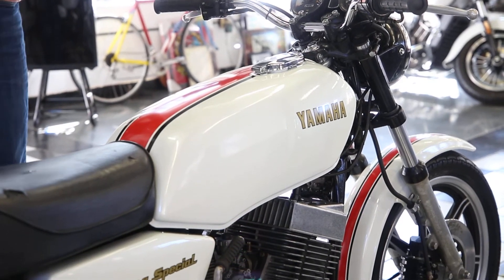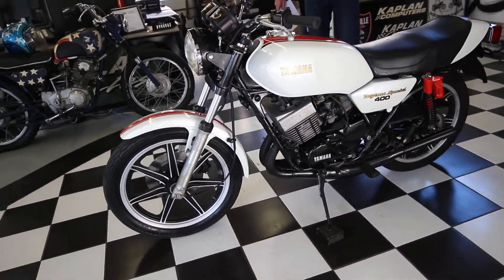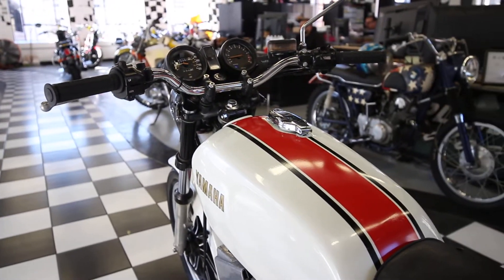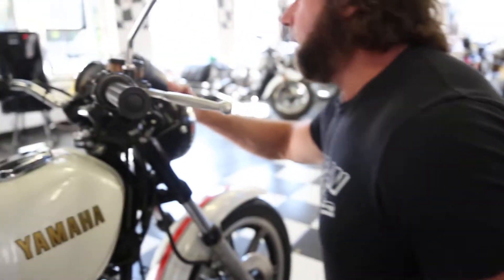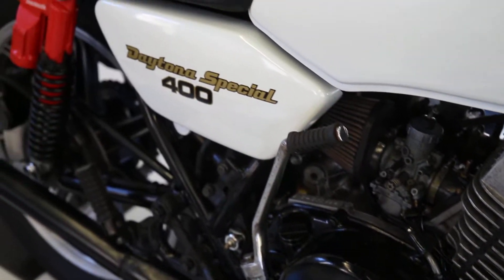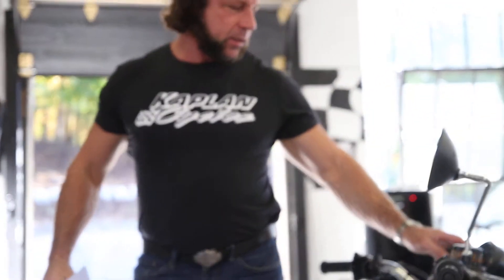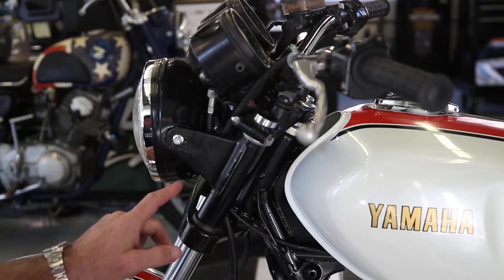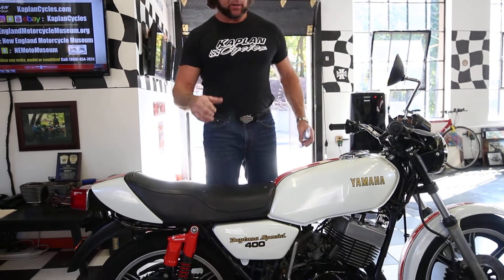1979 Yamaha RD400 Daytona Special